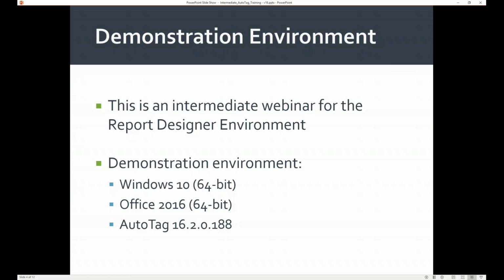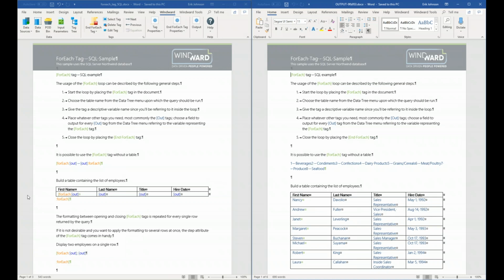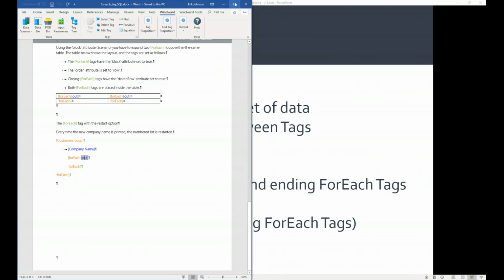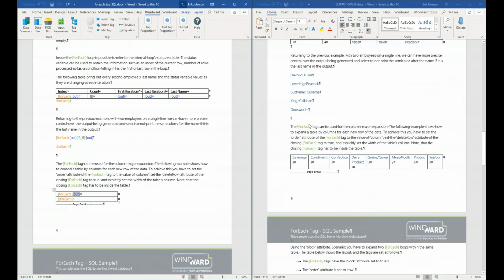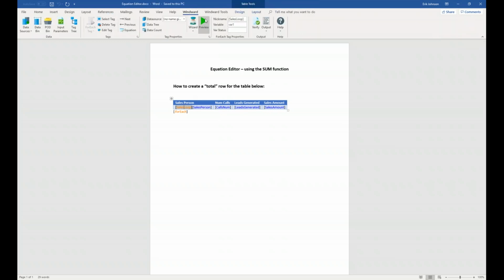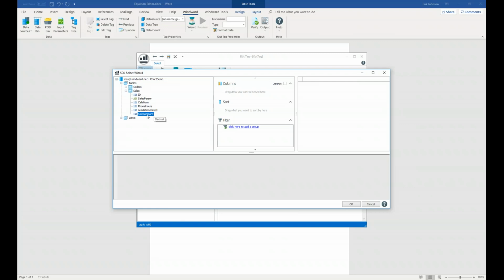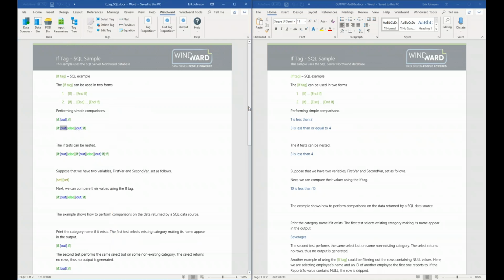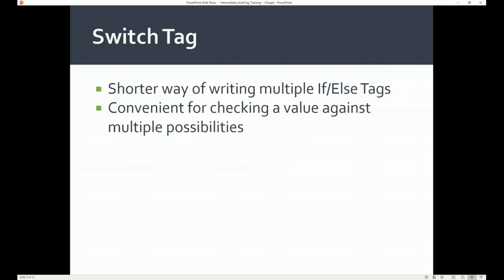Windward Studios Report Designer Intermediate Training November 20, 2019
Know how to design and create templates using Windward Designer and start creating and automating documents in minutes.